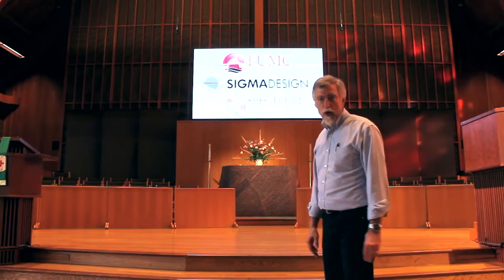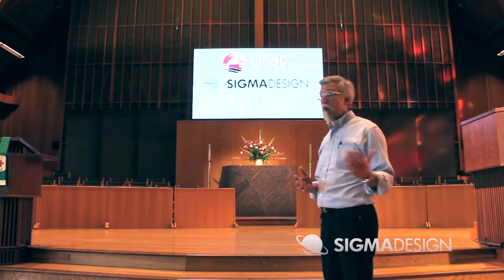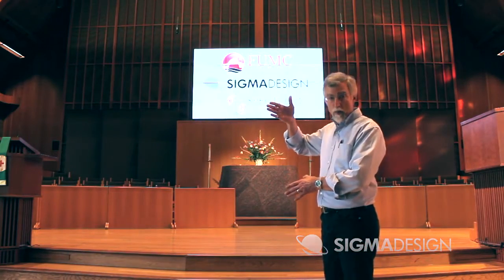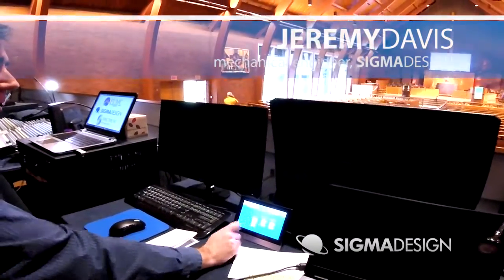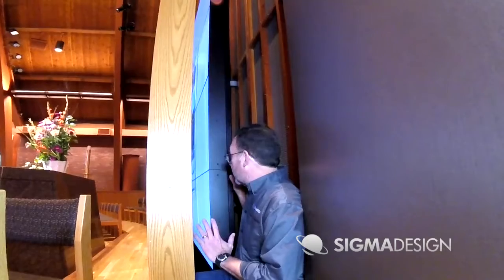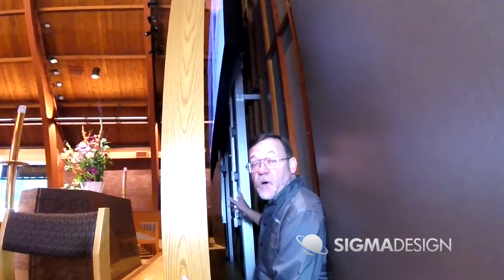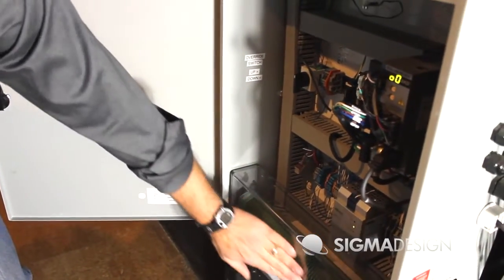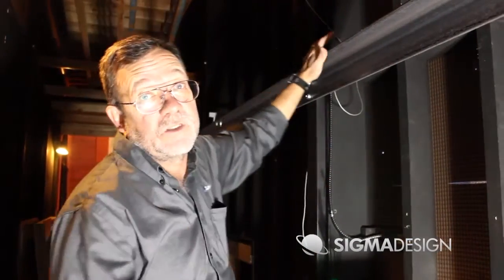SIGMADESIGN - Automation Capabilities - Video Wall Lift System (2016)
Watch as we explain the mechanics behind the video-wall lift at the First United Methodist Church in Portland, Oregon.